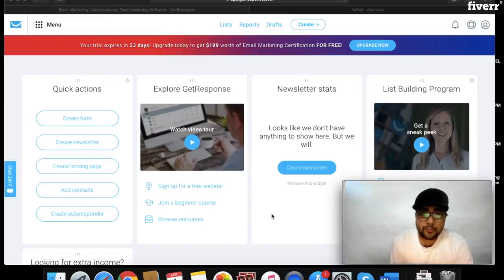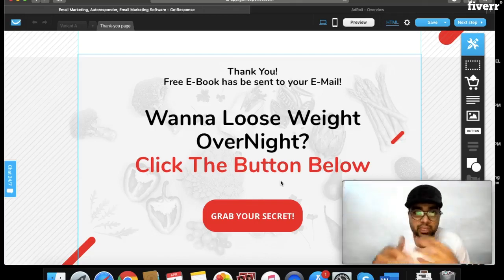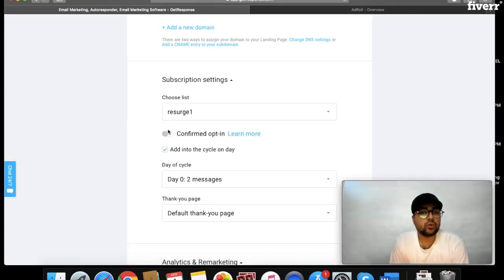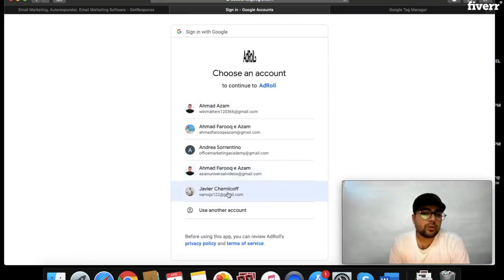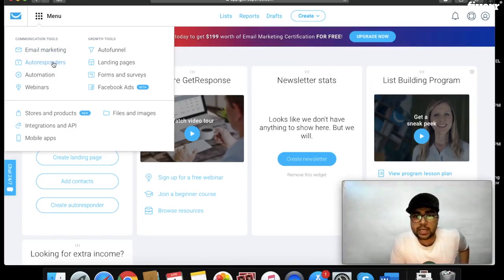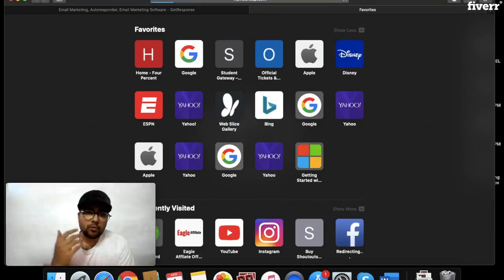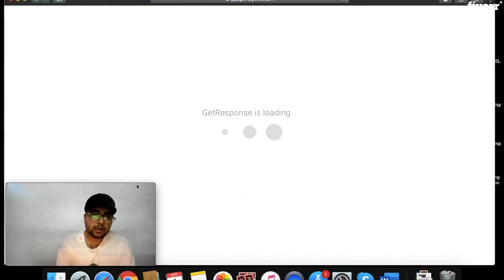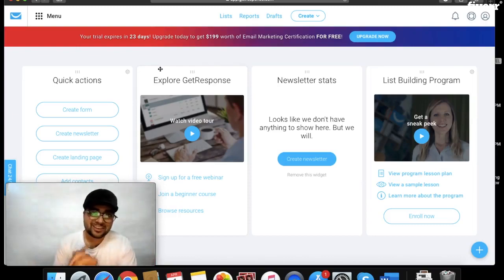I will be your affiliate, digital, social media, marketing consultant, coach - Marketing Strategy S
Link to this service(Special discount)
I will be your affiliate, digital, social media, marketing consultant, coach - Marketing Strategy
Need assistance starting your online business and feeling any difficulty?Need assistance starting with affiliate marketing?Need assistance starting a drop-shipping Shopify store?Need assistance starting Selling on amazon?Need assistance starting E-commerce Store?Need assistance starting for instagram for your business?Need assistance starting to SEO for your business?Need assistance starting a youtube channel?Need assistance creating funnel for your campaign?Need assistance for creating best graphics for your business?Need assistance finding your business goals?Need assistance for doing marketing at expert level?Need assistance if you are confused what to start if you want to work full time online?
What is included in this service?
1) I will be your coach on Skype.
2) Put you in a right path with my coaching.
Why me?I have worked with many brands and on multiple projects.I have more than 3 years of working experience on instagram as an influence, affiliate marketer and amazon seller.MSC Electronics Graduated From London(UK) and SEO specialist ceritfied from CLICKMINDED.
⭐Take your business to the next level. Order Now!⭐